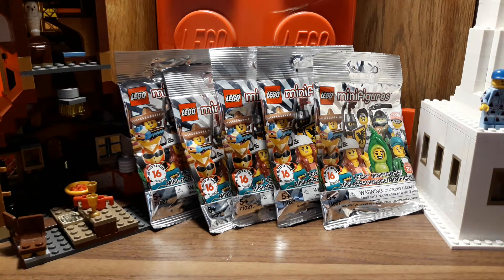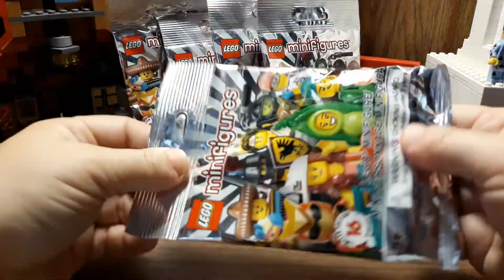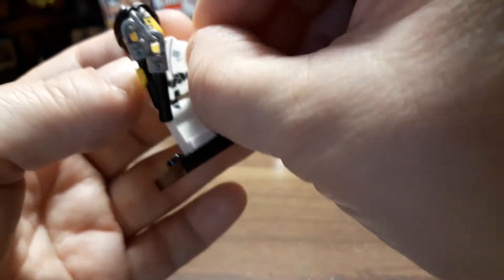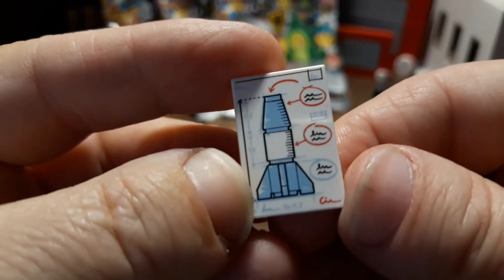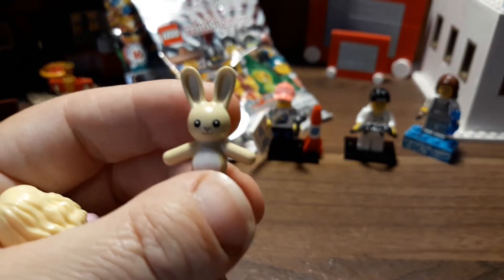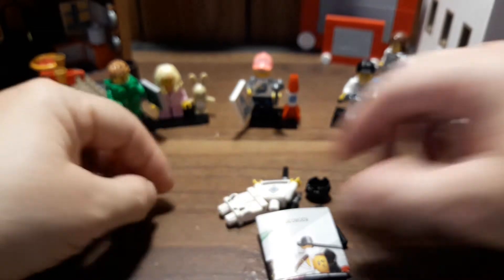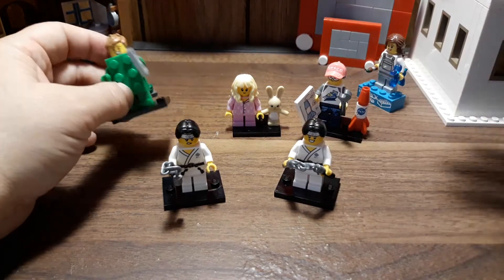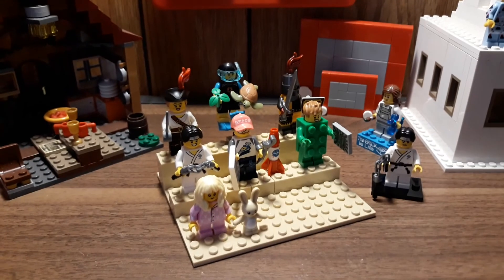Series 20, '2020' Lego Minifigures 71027, Blind Bag Opening